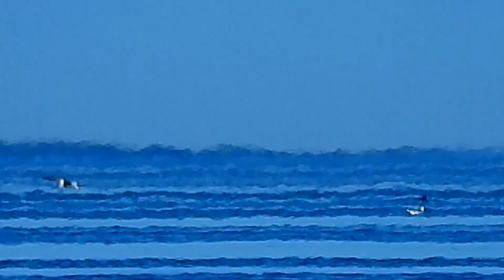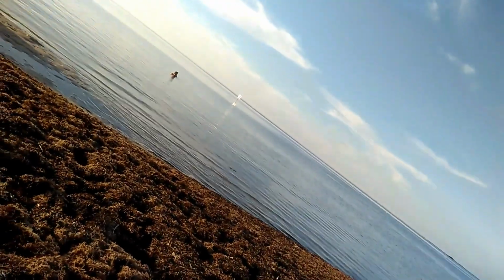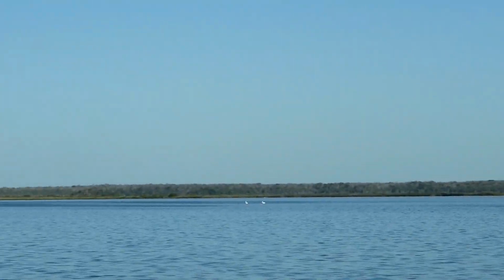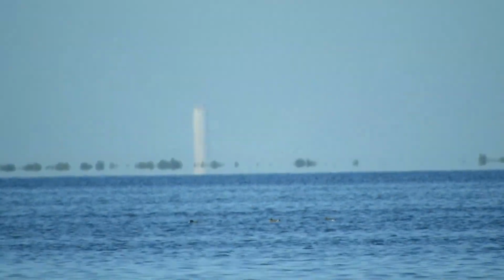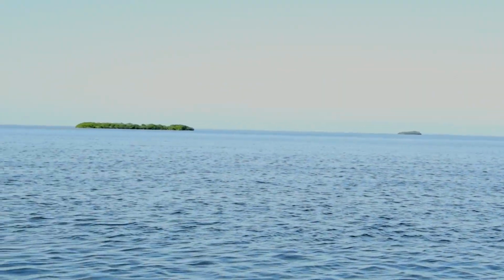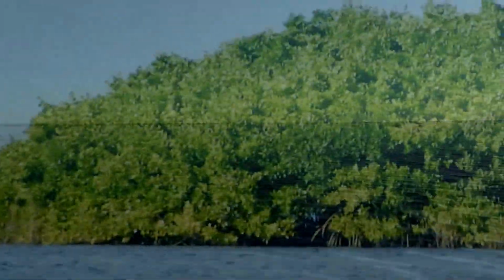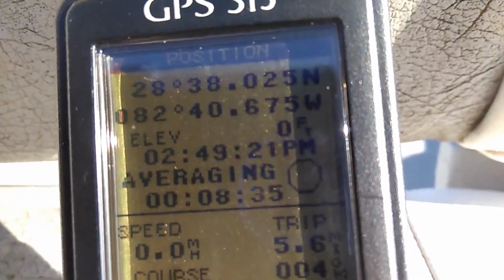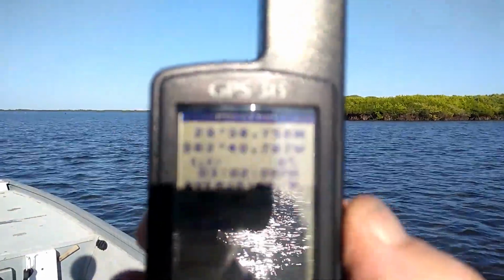Flat Earth Where Visibility Is Key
Just trying to share my personal visual proofs of the the land that is beyond the 3 Islands north of the Pine Island Park.  Visibility is the key not refraction as science claims.  Judge for yourself.  I know my observations are long but IMO they are full of proofs.